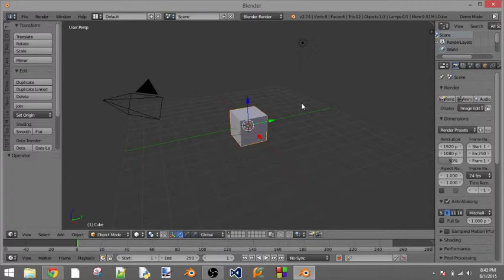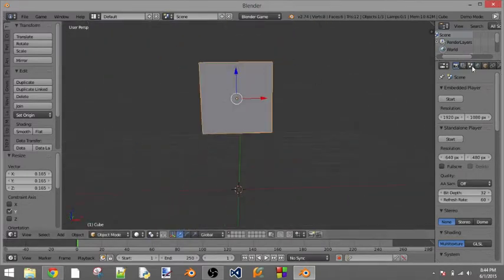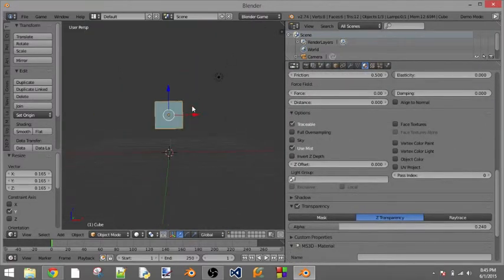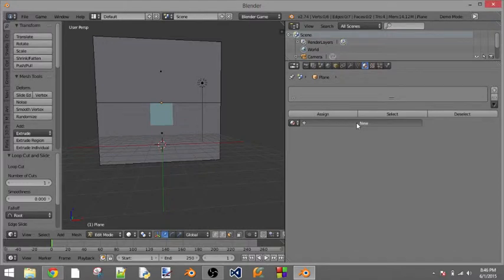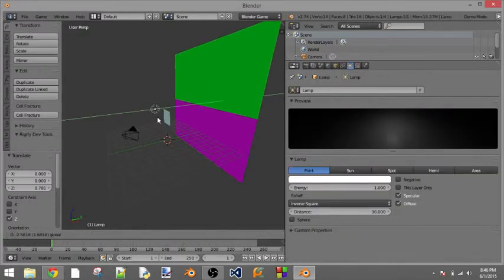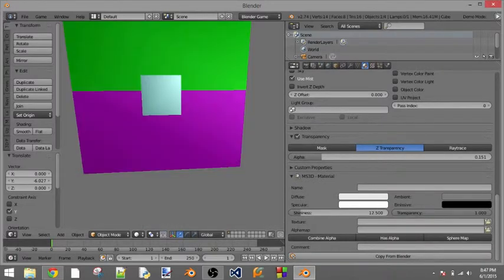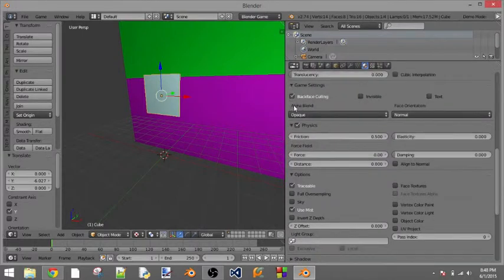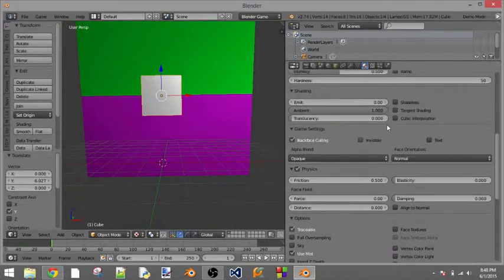How To Make Transparent Objects In BGE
Today I am going to be showings you how to make transparent objects in the blender game engine!